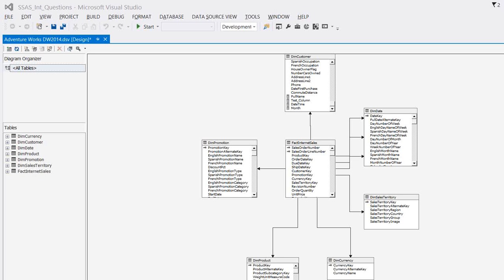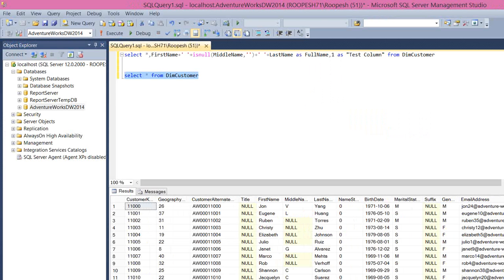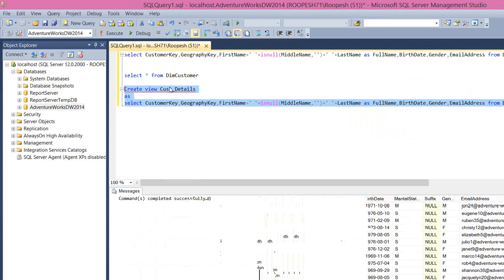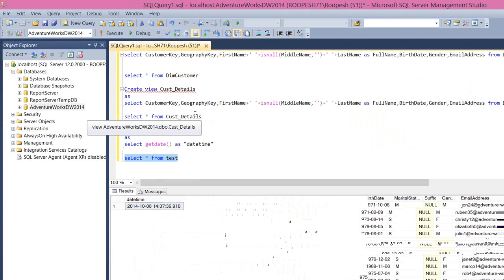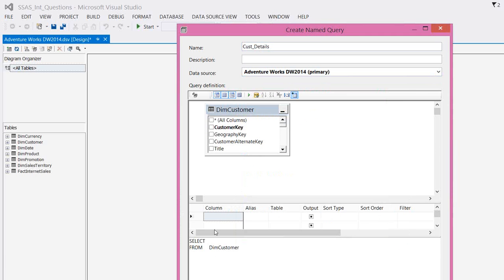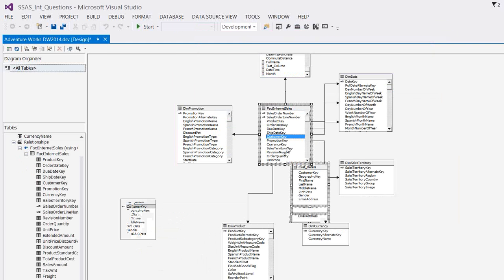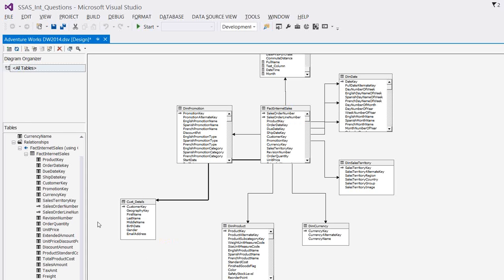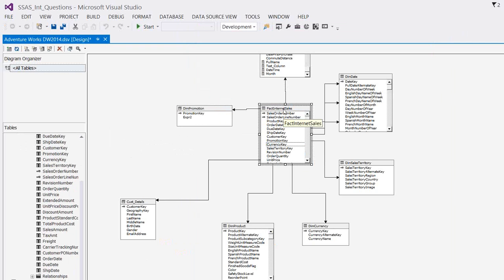SSAS Interview Questions: What is Named Query